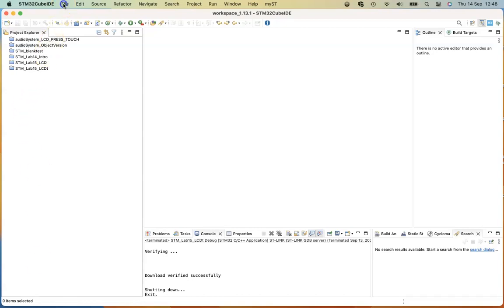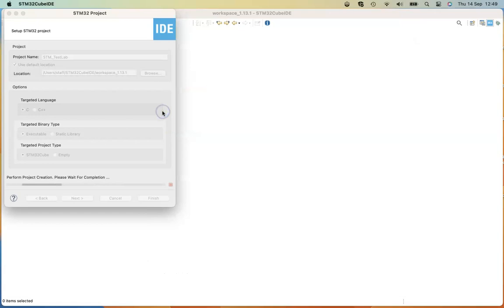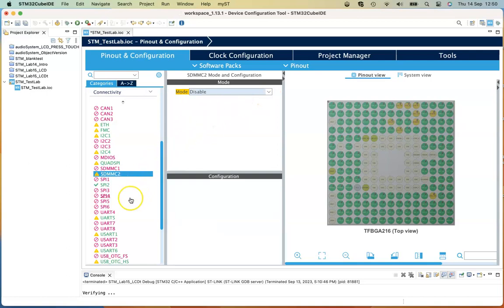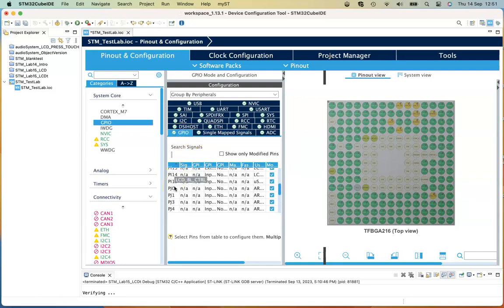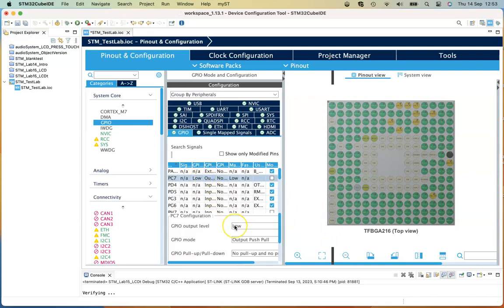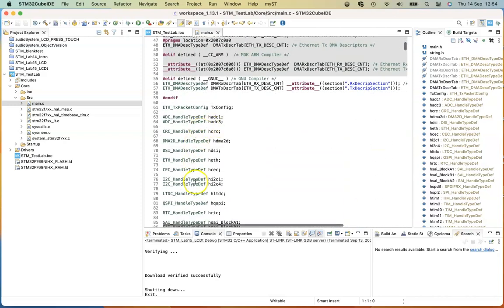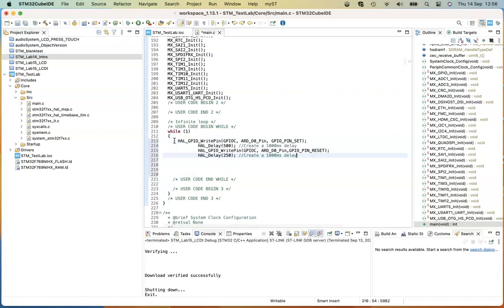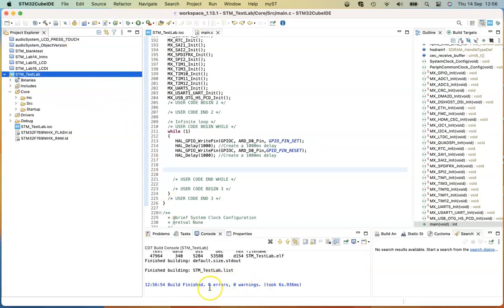STM32F769I DISCO Part 1 - STM32CubeIDE Basic Project Setup - GPIO Toggle - STM32 Tutorial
This video demonstrates how to initialise a project using the STM32CubeIDE. The board used is the STM32F769i-DISCO , STM32CubeIDE v1.13.1 and FW v1.7.1.

The steps  woud be similiar for most STM32 projects using STM32CubeIDE

It demonstrates how to configure the hardware (using the integral STM32CubeMX feature of the IDE), setting up a GPIO as an output pin, and also the auto-code generation and where you should place your user code in the source.